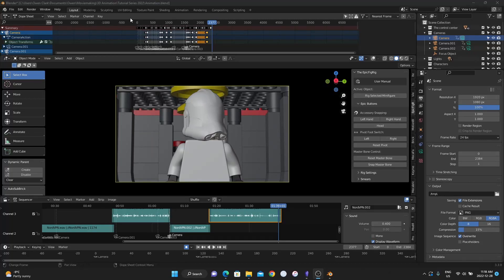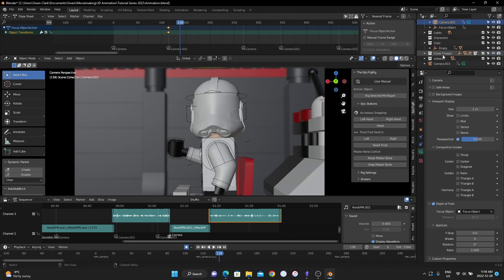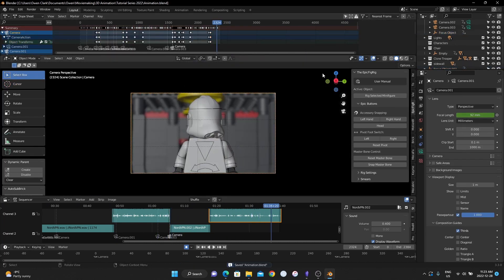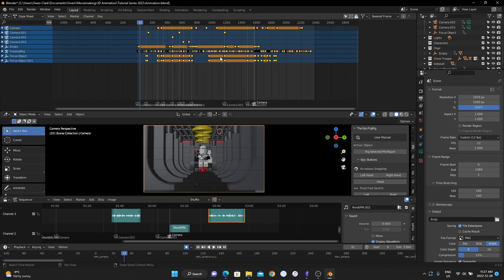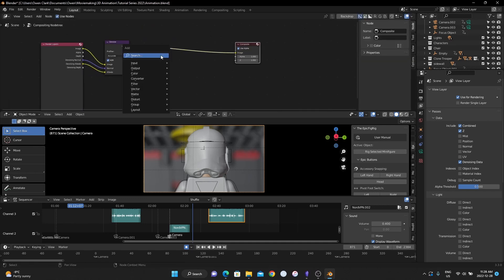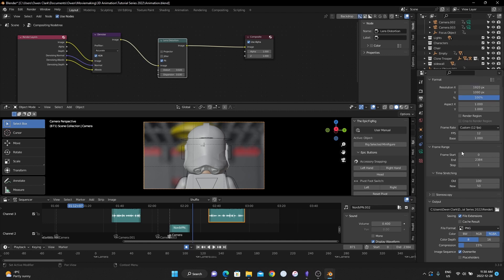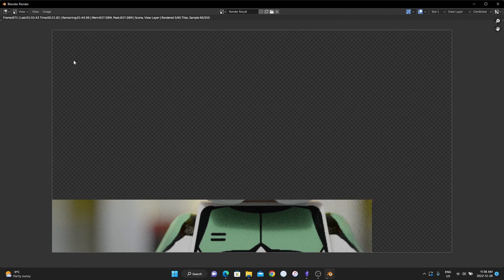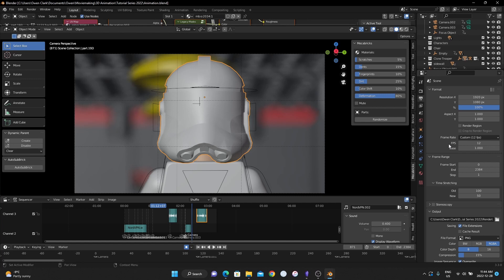Part 4 - Tweaks and Final Rendering | How To Make A Lego Animation In Blender (2023 Updated)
Part 4/4 of How you can make a Lego animation using the free open source program known as Blender!